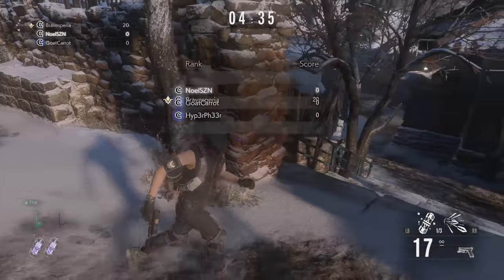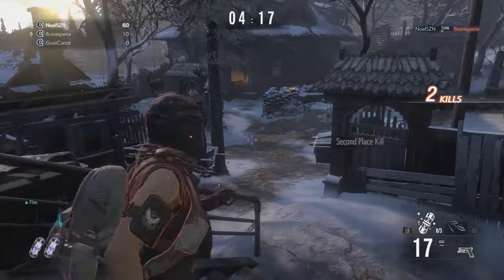I Dominated With Tundra's GL7 Pistol In Resident Evil Re:Verse!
Today I have for you guys a Tundra gameplay, in Resident Evil Re:Verse where I am using her "GL7 pistol" and I did dominate with her but at what cost? :3 ahaha, I dislike and Tundra and this mediocre pistol.

My accolades as The Best Resident Evil Re:Verse Player:
2x Tournament Winner
Most Prize Money Earned/Winningest Player Of All Time ($700)
100% Win Rate In Tournament Lobbies Even In Qualifier Rounds!
Highest Win Rate And K/D (Kill death ratio) In Resident Evil Re:Verse
I have the most wins VS everyone that's ever played this game meaning, win to loss ratio is in my favor in terms of more wins over all the players I have VS.
1500+ Games Won
Highest Elimination Gameplay as Ada Wong (42 kills)
I paved the wave in this game and made many meta builds for all the characters.
Most Viral clips across tiktok and yt shorts for Resident Evil Re:Verse

SOCIALS DOWN BELOW!!